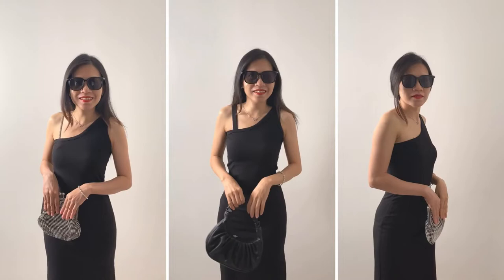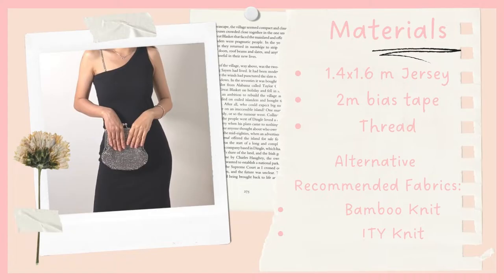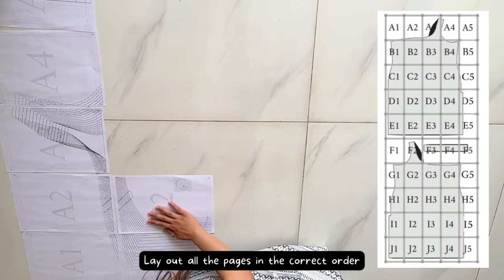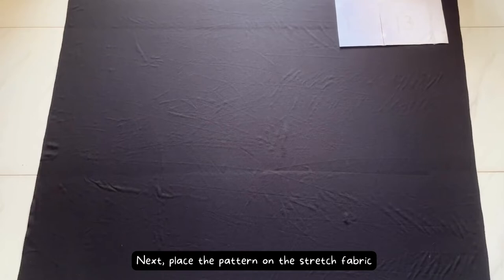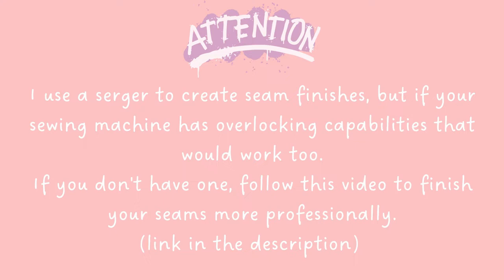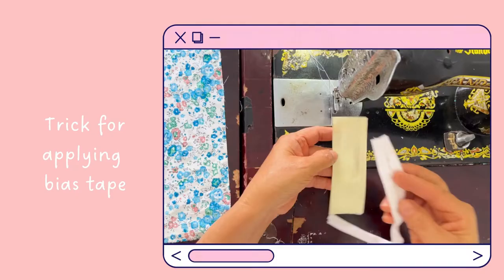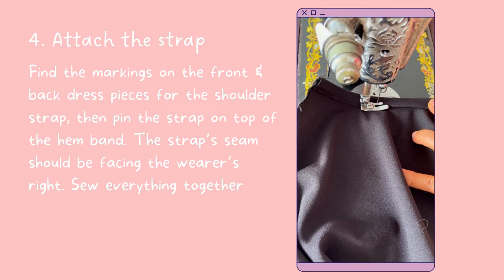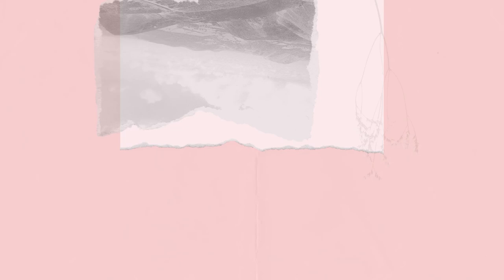Super Beginner-Friendly Dress For Holiday | 4-Minute Tutorial | Make in 3 hours | Sewing Pattern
Beginner-Friendly Dress Tutorial | 4-Minute Tutorial | Make a Multi-purpose dress in 3 hours + Sewing Pattern

Jersey dresses are divinely comfortable. I wanted to create a fresh take on the jersey dress—one that will stand out amongst the others in your closet.  This Dress Sewing Pattern has a simple silhouette, but the asymmetrical neckline and side slit give it that extra oomph!